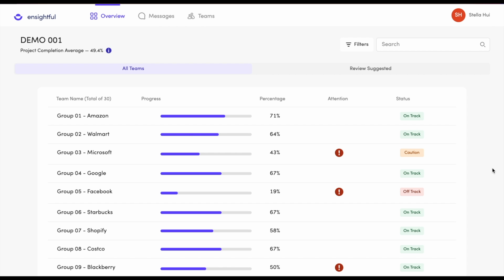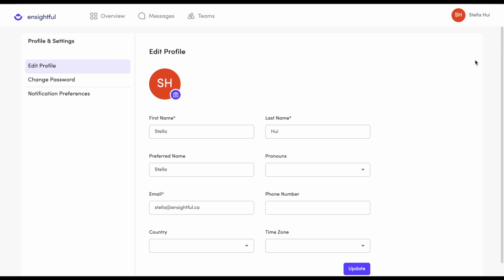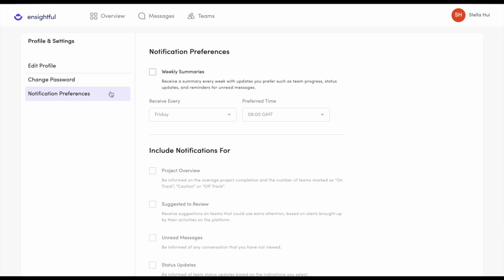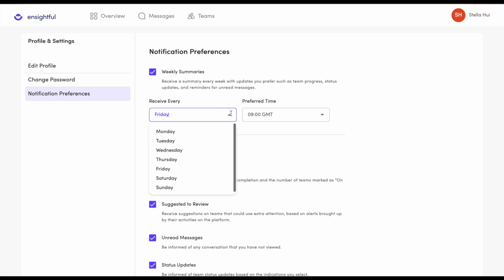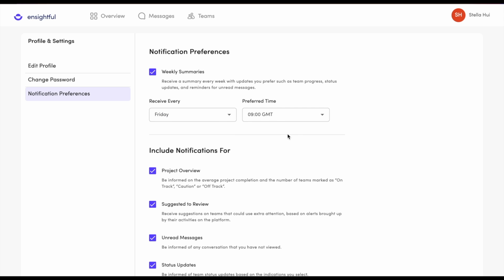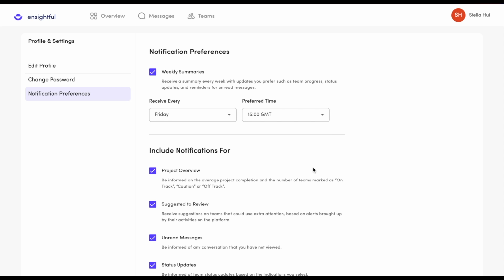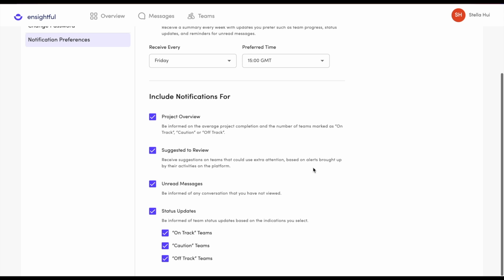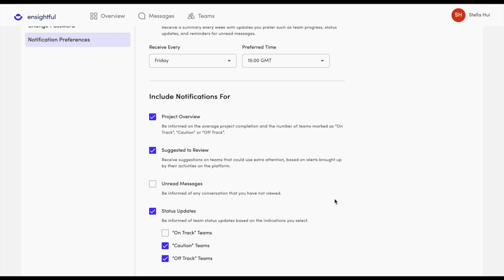TUTORIAL: Weekly Summary Email (Instructors)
Ensightful Video Resources: Weekly Summary Email (Instructors)
Explained by: Stella Hui

This video provides instructors with an explanation of Ensightful's Weekly Summary Email and how instructors can use it to receive a weekly report of their class.

We hope that this video helps you have a better understanding of the platform and how you can make the most out of it throughout your project!

Timestamps:
0:00 Intro
0:12 Access 'Weekly Summaries' settings
0:34 Choose date and time
0:51 Customize updates
1:20 Preview of your email
1:00 Outro